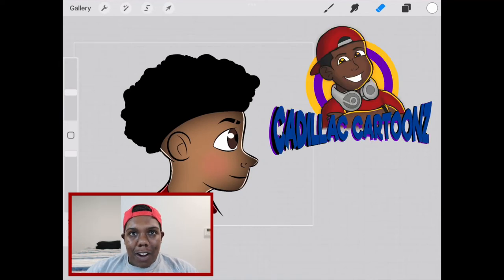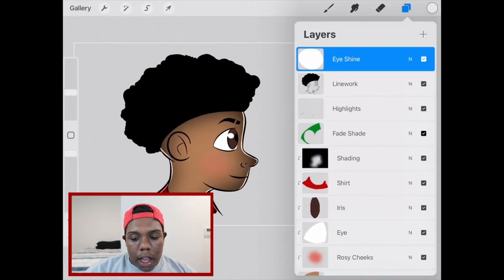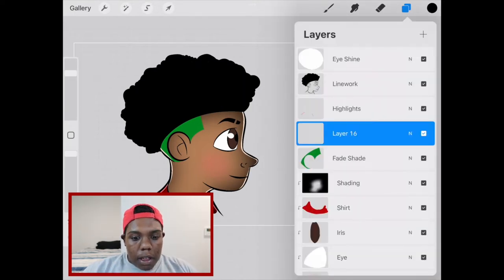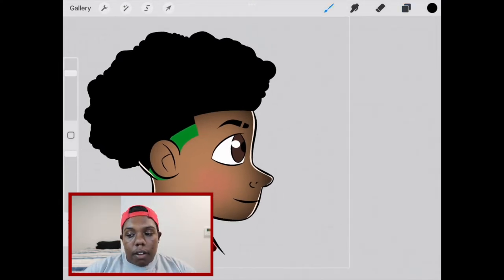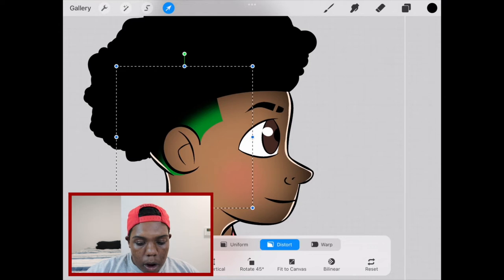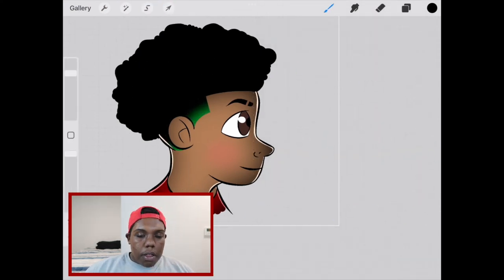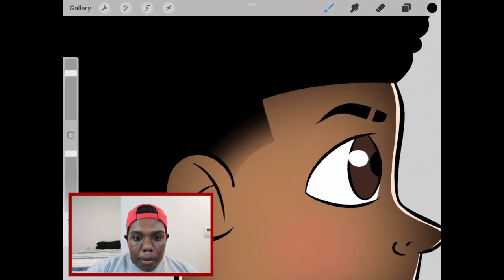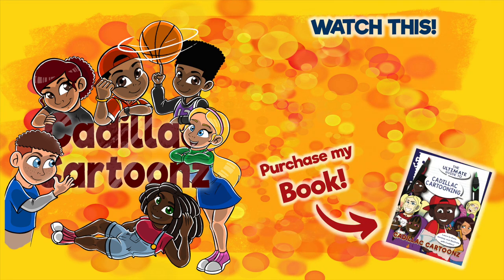How to Create a Fade in Procreate | Cadillac Cartoonz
▷ Procreate

And remember,

- 𝐂𝐚𝐝𝐢𝐥𝐥𝐚𝐜 𝐂𝐚𝐫𝐭𝐨𝐨𝐧𝐳 🎨